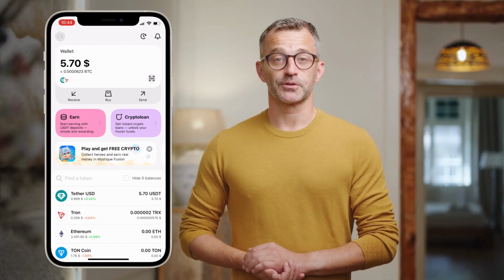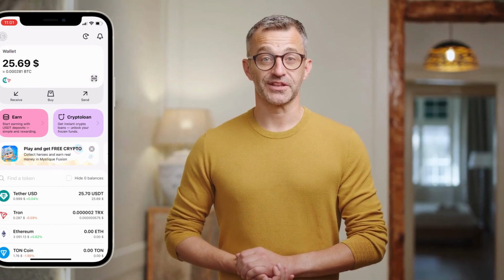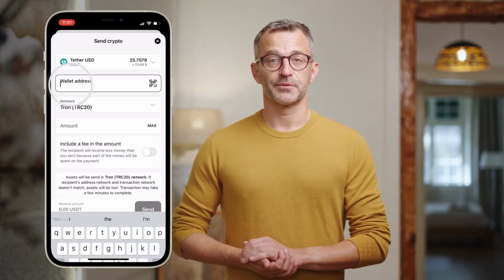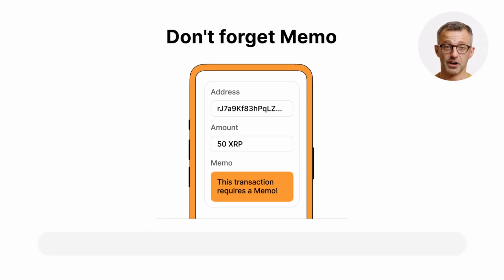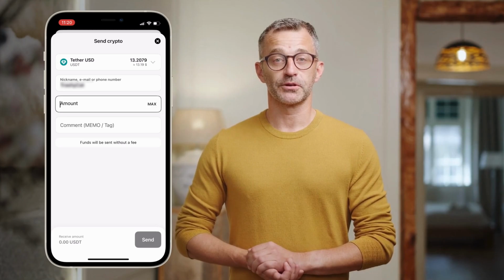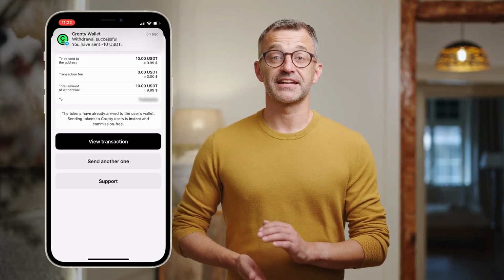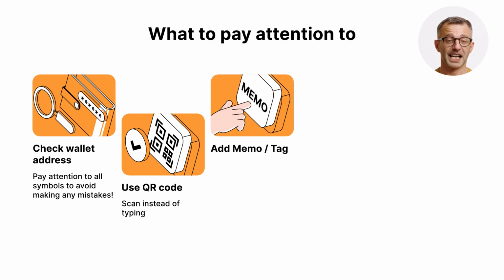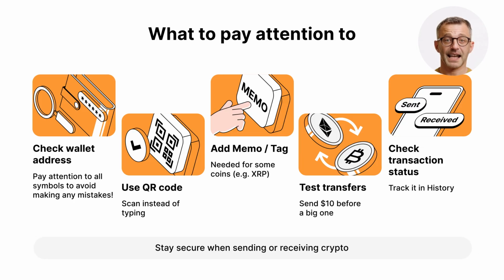How to Send and Receive Crypto — Step-by-Step Tutorial for Beginners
Sending and receiving crypto may look scary if you’re new, but it doesn’t have to be. Most beginners worry about choosing the right network, entering the correct address or losing funds by mistake.

This video shows you exactly how to send and receive cryptocurrency safely, even if it’s your very first transaction. With Cropty Wallet, everything is simple, fast, and secure — and you’ll learn every step in just a few minutes.

(Each link gives you a direct next step — whether you want to receive, send, borrow, or earn.)

In this video, you’ll learn:

1️⃣ How to receive cryptocurrency using your wallet address or QR code;

2️⃣ How to send crypto through the blockchain safely and correctly;

3️⃣ How to make free instant transfers to other Cropty users;

4️⃣ Why some networks and coins require a Memo/Tag and how not to lose your funds;

5️⃣ Why test transfers are essential before sending large amounts;

6️⃣How to track transaction status inside the Cropty Wallet app.

By the end, you'll confidently handle your first transfers without fear of choosing the wrong network or sending funds to the wrong address.

00:00 – Intro
00:20 – How to receive cryptocurrency in Cropty Wallet
01:06 – How to send crypto
01:58 – How to send crypto via blockchain
02:36 – About Memo
03:09 – How to send crypto to Cropty users for free
04:00 – Important rules for safe transactions
05:58 – Conclusion